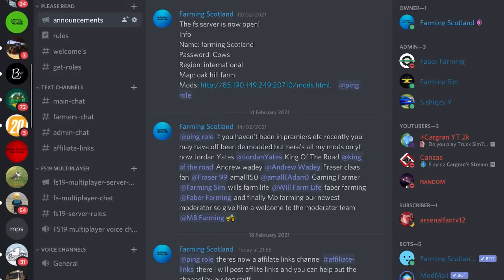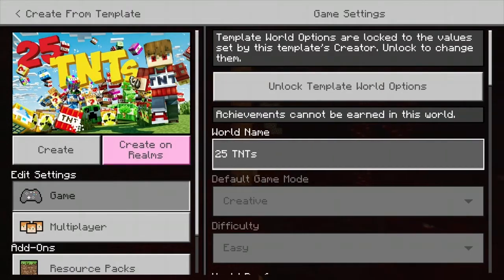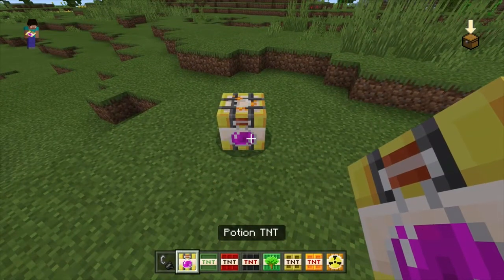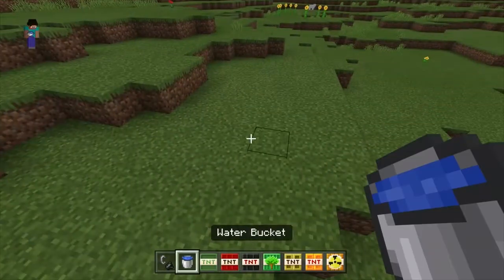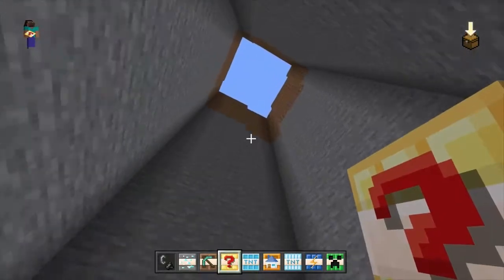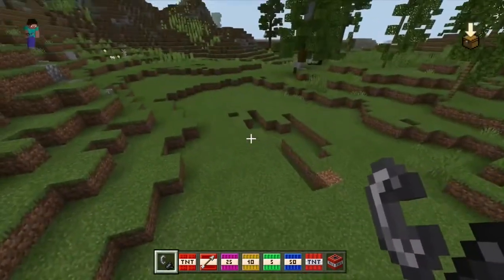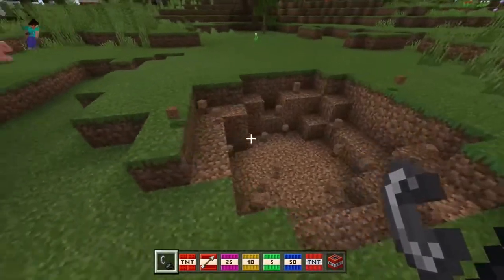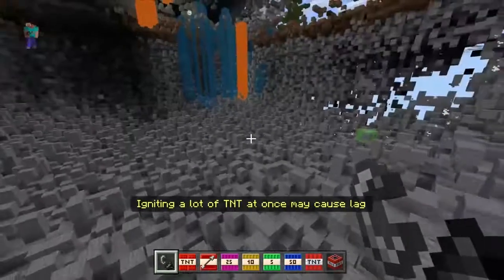MINECRAFT MOD SHOWCASE | DISCORD CHALLENGE?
If you like this video make sure to like and sub

and money donated will help the channel grow and get better equipment